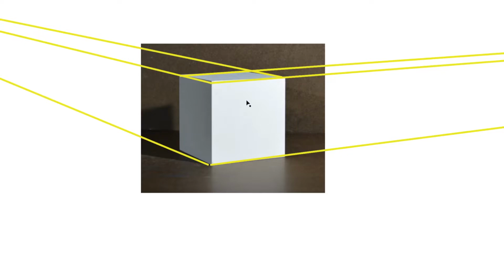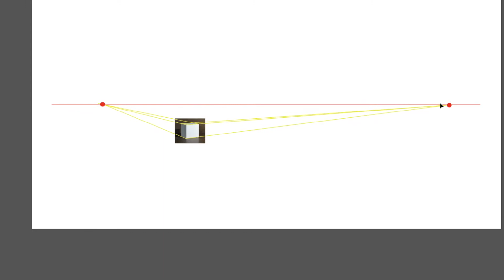Finding 1 and 2 Point Perspective